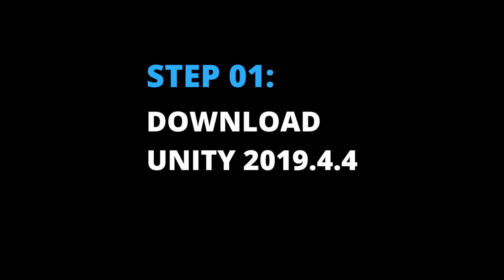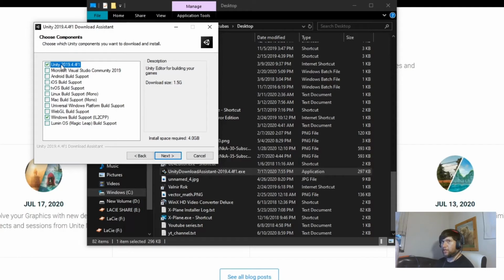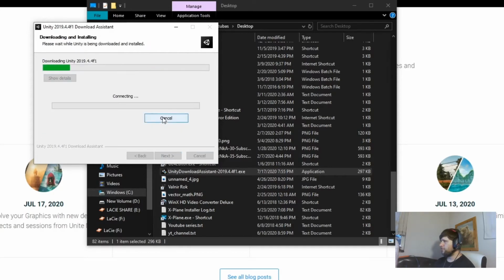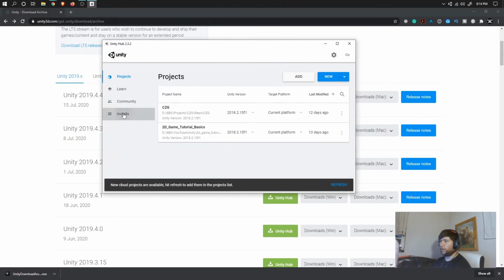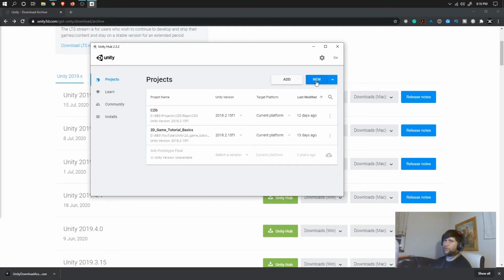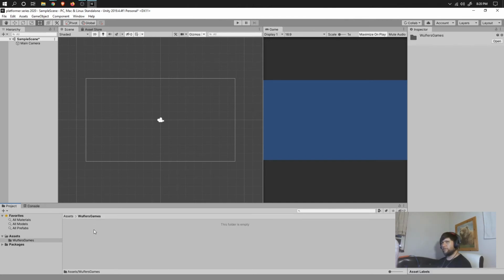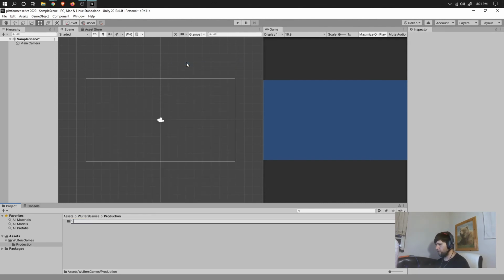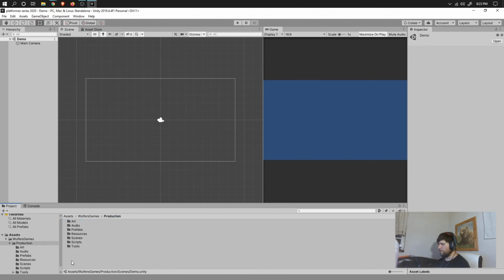Install Unity 2019 without Hub - Unity 2D Platformer Series 2020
Install Unity 2019 without Hub - Unity 2D Platformer Series 2020 // Do you want to learn how to make a platformer using unity 2d? Then this unity 2d platformer series is for you! In these unity tutorials, you will learn how to download and install unity 2019 without Unity hub. We will also be installing and showing you how to setup Visual Studio and Unity. And how to set up our project and get it ready for us to get started!